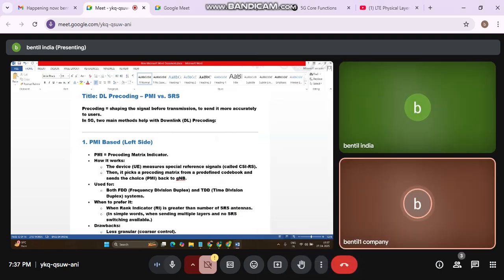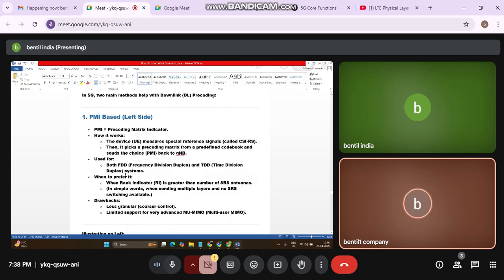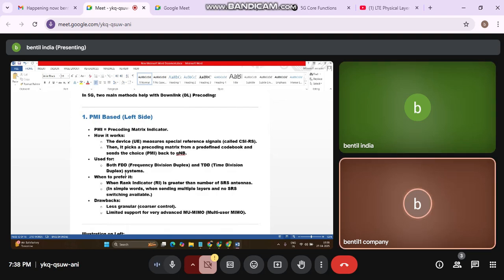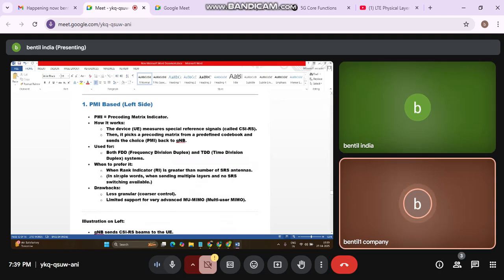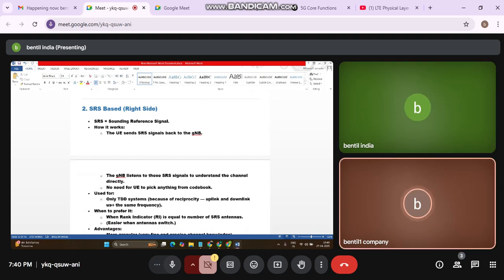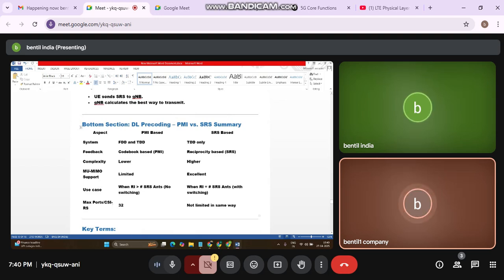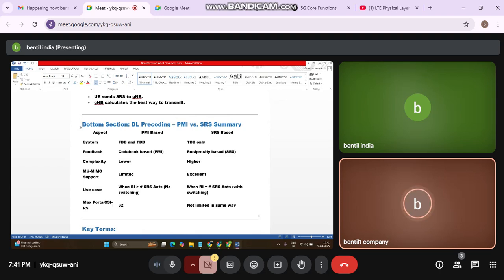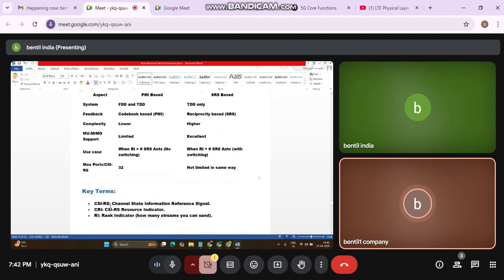DL PRECODING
Downlink (DL) Precoding is a technique used at the base station (or access point) before transmitting signals to users. The goal is to optimize the signal quality at the receiver by pre-processing (precoding) the data based on the wireless channel conditions.

Why it's needed:
Wireless channels are complex — they have fading, interference, and noise. Without precoding, signals sent to different users can interfere with each other (especially in multi-user systems like massive MIMO).

How it works:

The base station estimates the Channel State Information (CSI) — it knows how the signal will behave between itself and the users.

Based on this CSI, it applies a precoding matrix to the data.

This "pre-distorted" signal travels through the channel and arrives at the receiver in a better, clearer form — often cancelling interference or boosting signal strength.